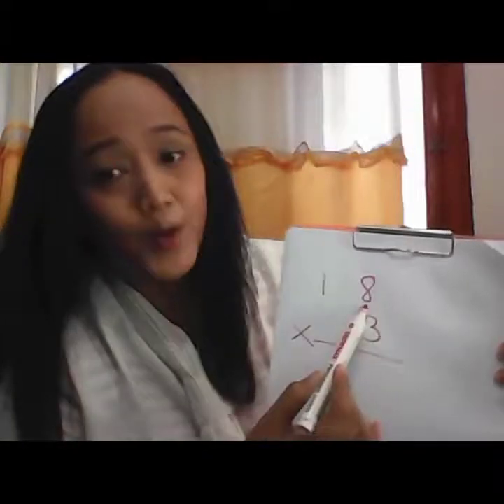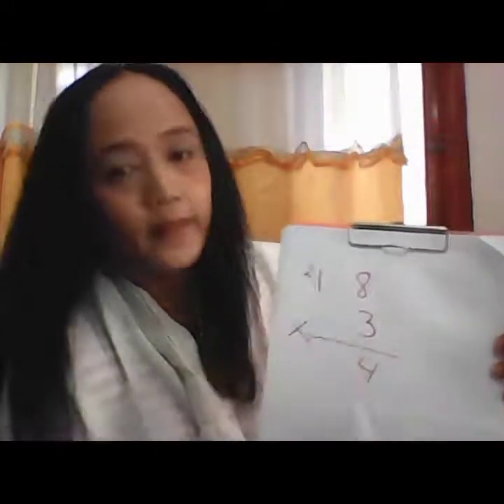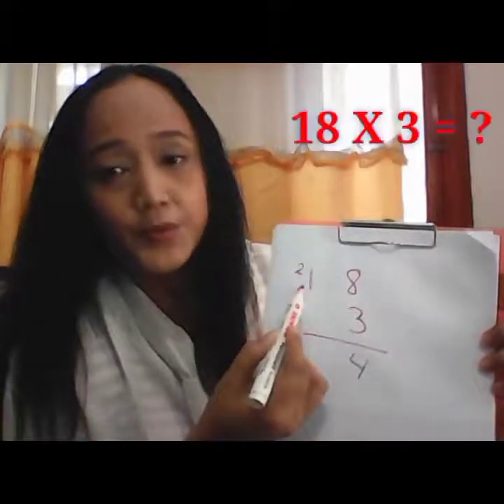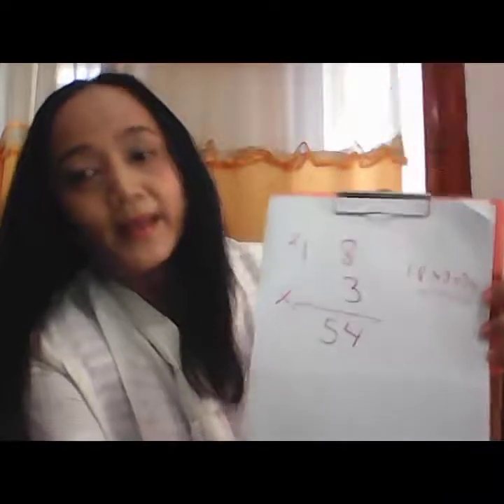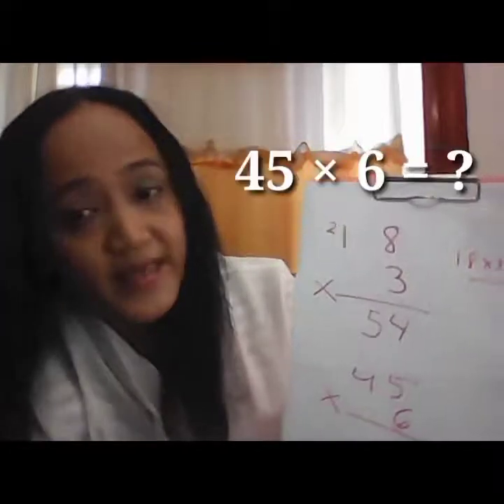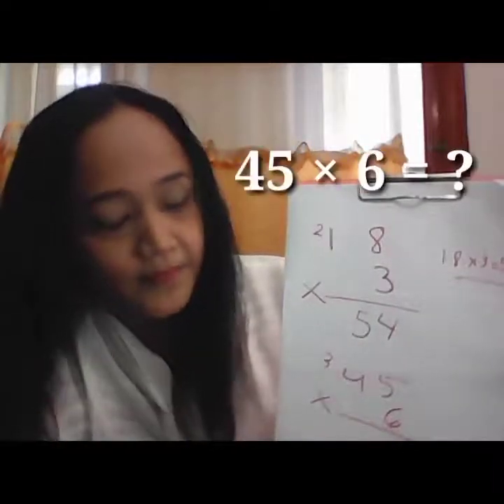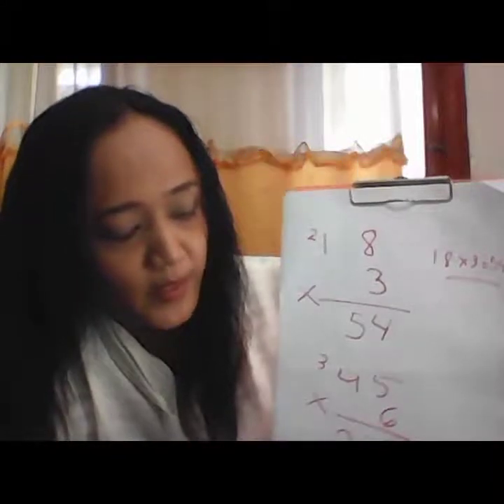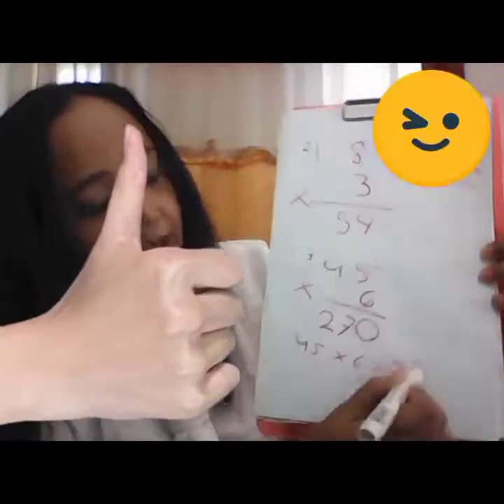Multiplication with Regrouping